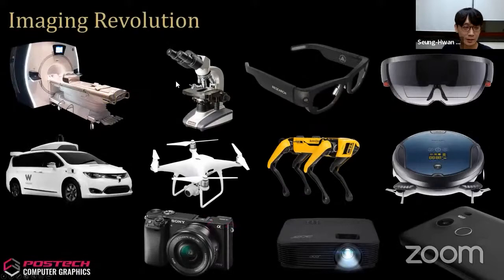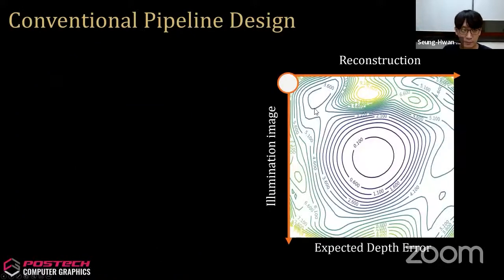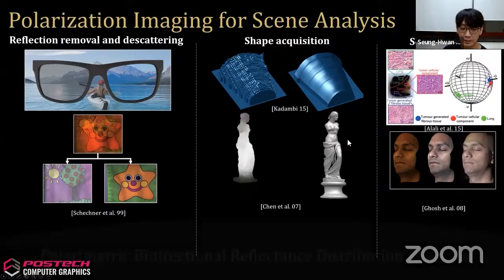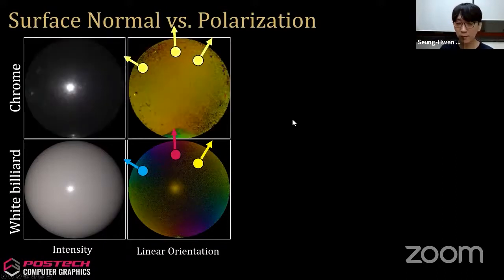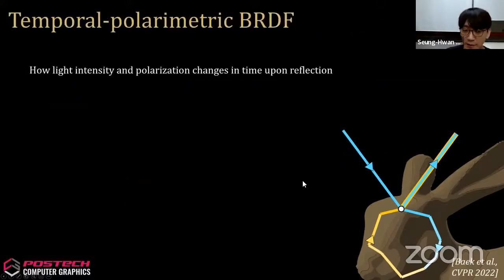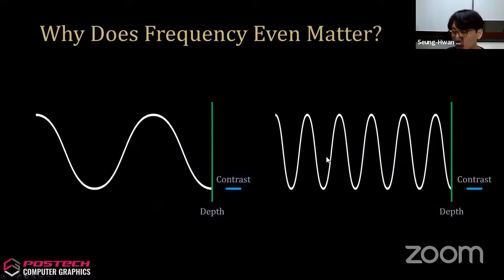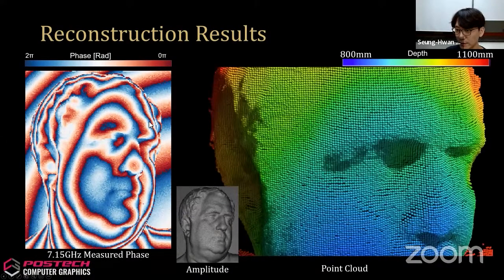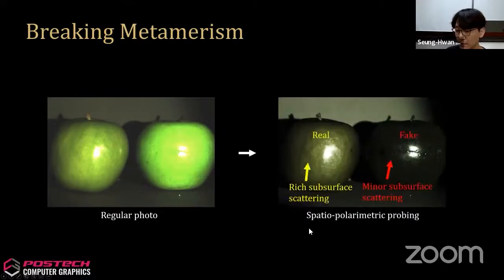Seung-hwan Baek -- Differentiable Computational Imaging with Light